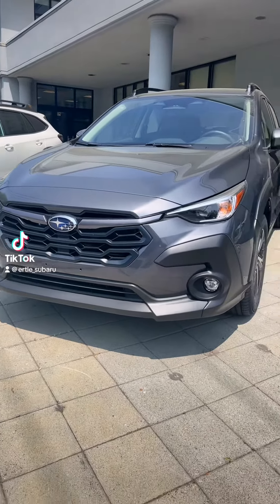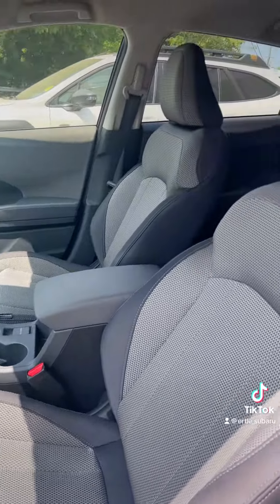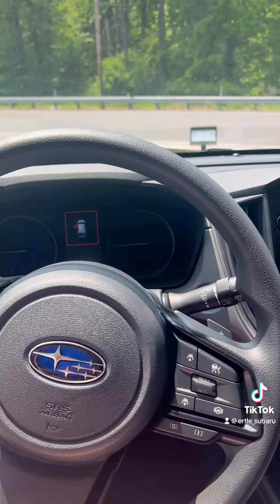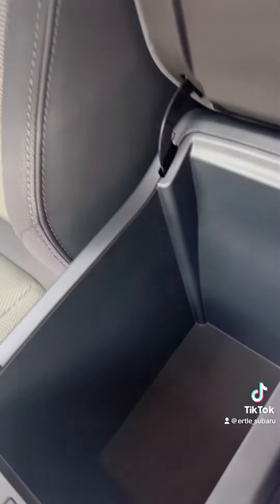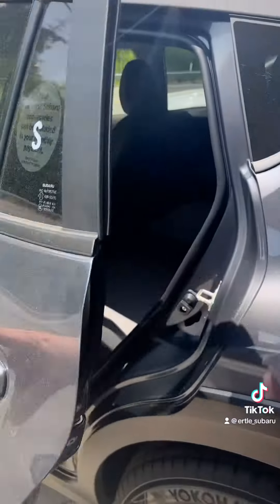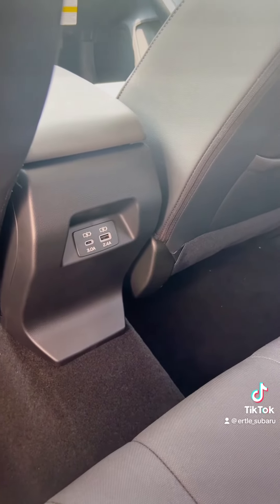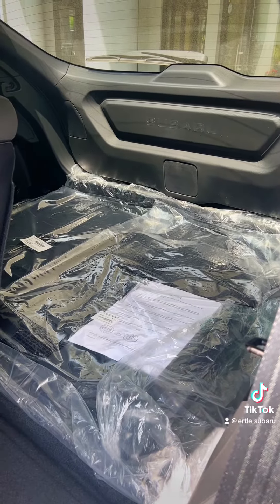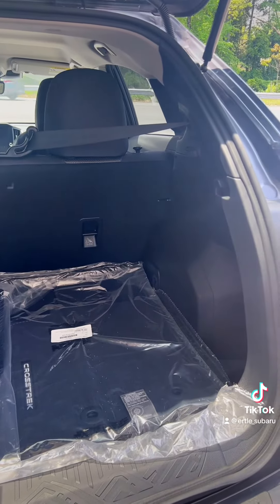All new 2024 Subaru Crosstrek Premium interior review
Our resident chipmunk reviews the interior (featuring an in depth review of the cupholders) of the all new 2024 Subaru Crosstrek Premium at Ertle Subaru in Stroudsburg PA.  Check it out in person